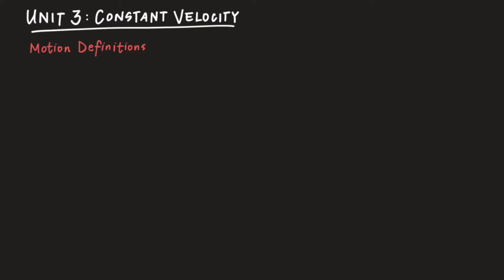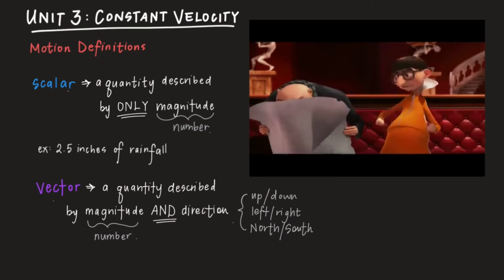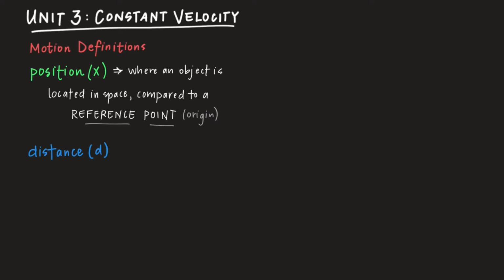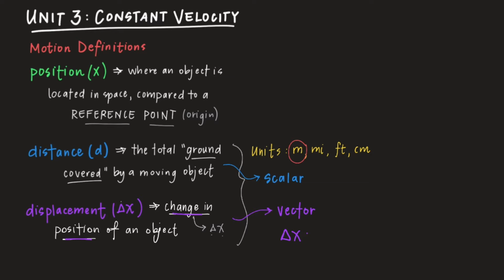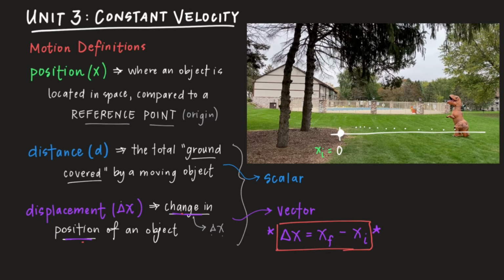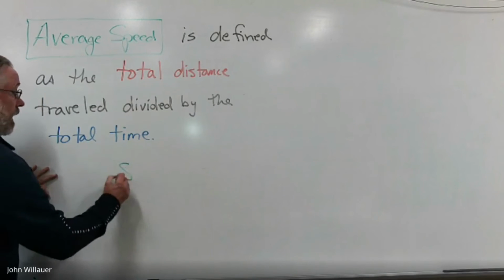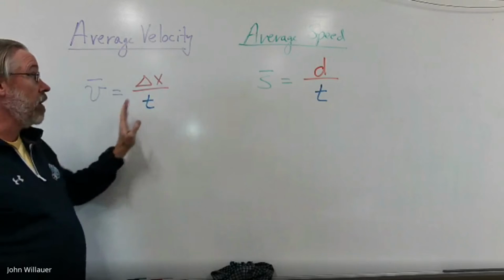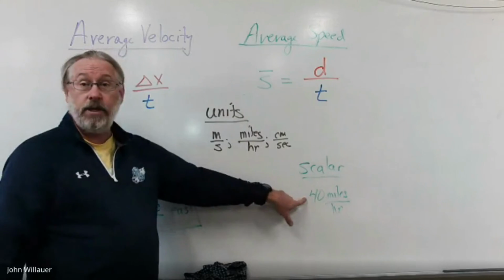Introduction to Motion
Watch to learn about motion vocabulary and the basics of position and velocity.

Motion Vocabulary Includes: position, distance, displacement, speed, velocity, scalar, vector.